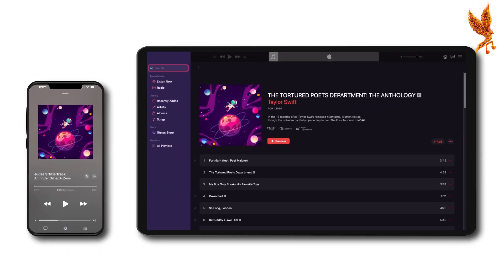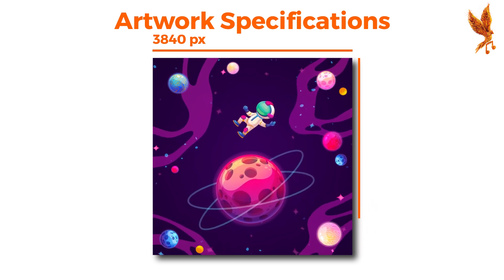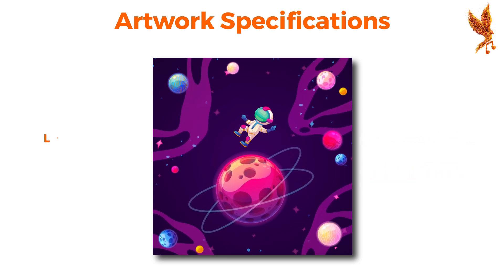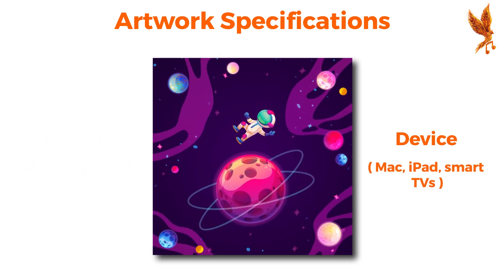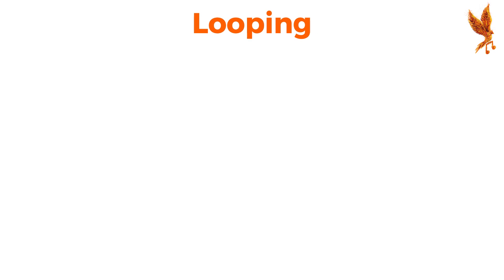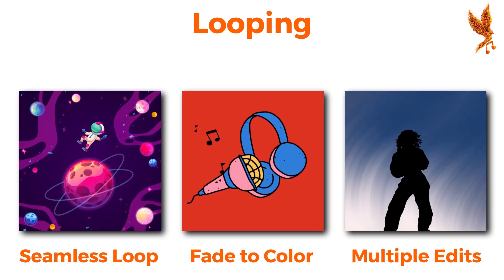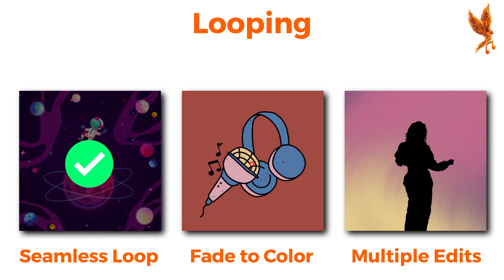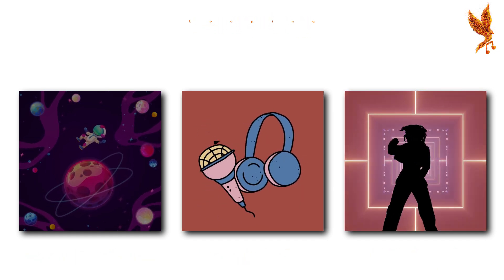What is Motion Graphics? How to Upload Motion Graphic on Apple Music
In this video, we'll explore what motion graphics are and guide you step-by-step on how to upload your motion graphics to Apple Music. Whether you're a beginner or an experienced artist looking to enhance your music with engaging visuals, this video has you covered.

In this video, we will cover:
- What are Motion Graphics? - An introduction to motion graphics and their significance in the digital world.
- Benefits of Using Motion Graphics - How motion graphics can enhance your content and captivate your audience.
- Creating Motion Graphics - Tools and software you can use to create stunning motion graphics.
- Uploading Motion Graphics to Apple Music - A detailed, step-by-step guide on how to upload your motion graphics to Apple Music.
- Tips and Tricks - Expert advice on making your motion graphics stand out and effectively promote your music.